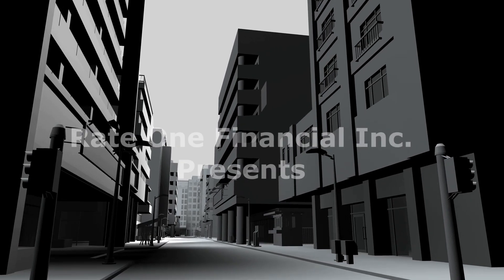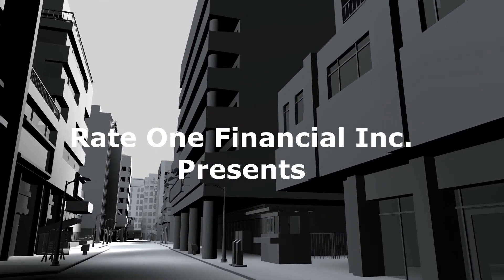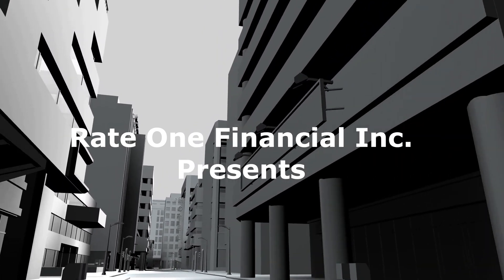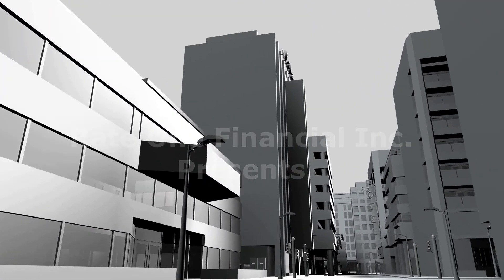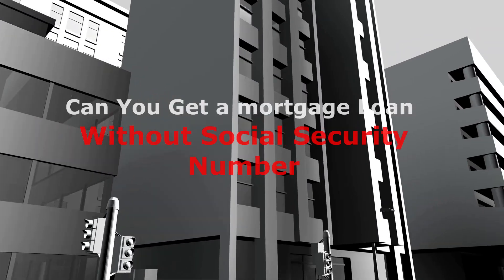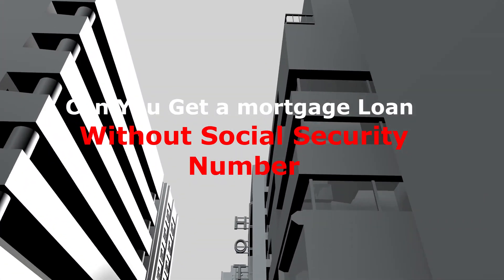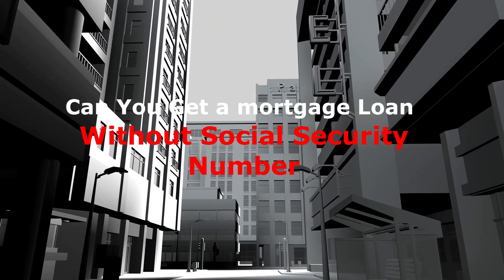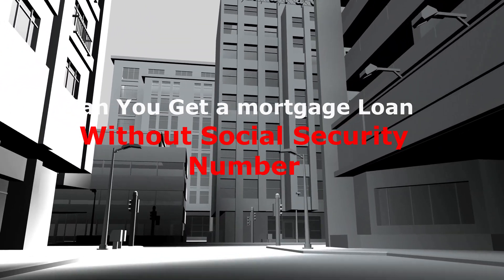Can I buy a house without a Social Security Number ?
In this video, we explore the intriguing question: Can I buy a house without a Social Security Number (SSN)? Whether you're an international buyer, a resident without an SSN, or simply curious about alternative methods to purchase real estate, we delve into the possibilities and challenges. Join me as we uncover the facts, discuss potential strategies, and provide insights into navigating the real estate market without an SSN.